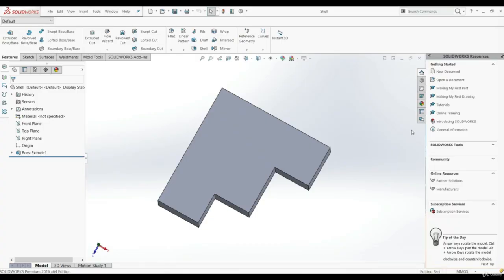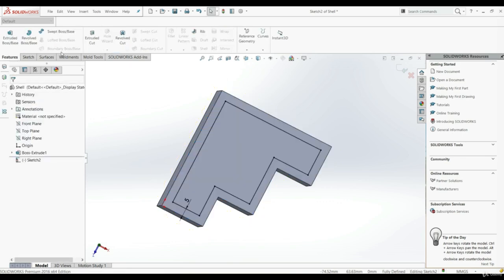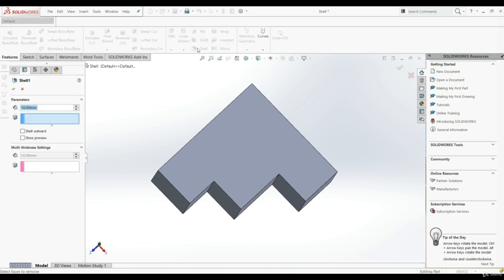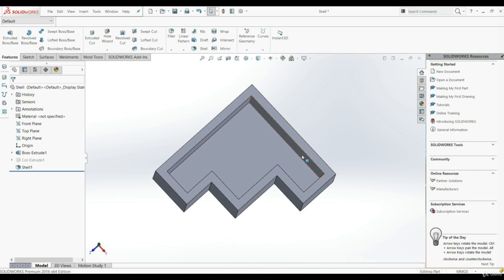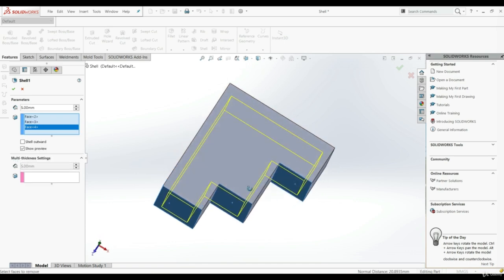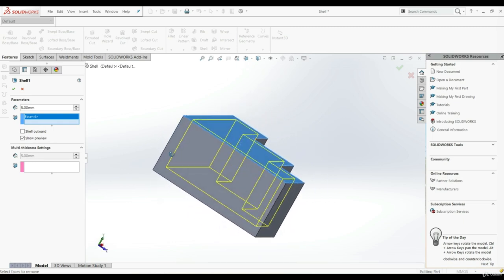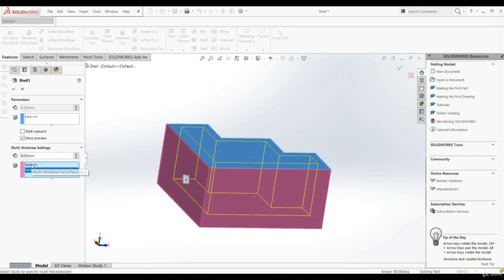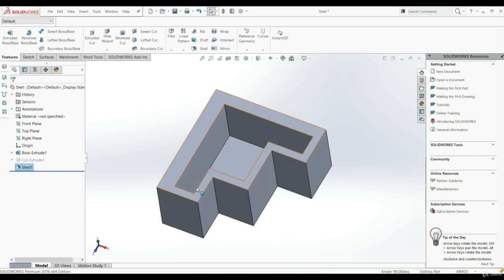Solidworks Shell Command ~ Solidworks Training Tutorial Day 58